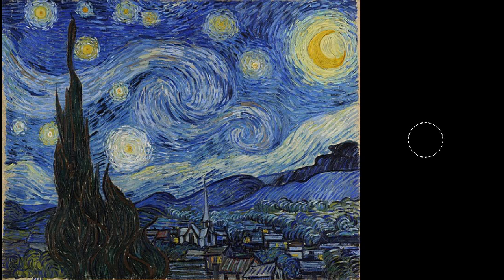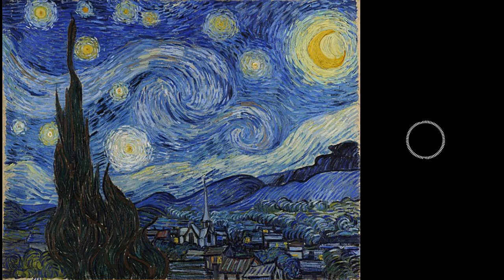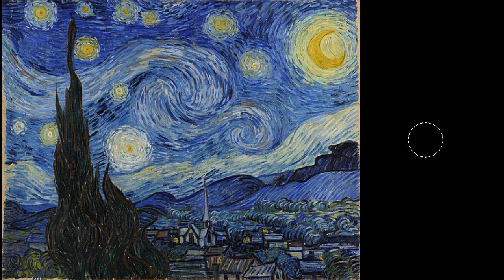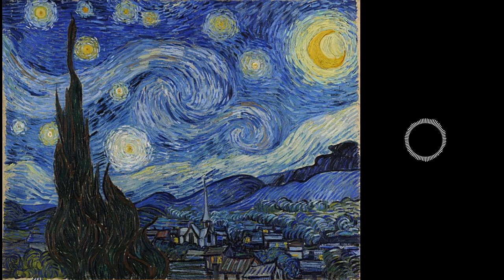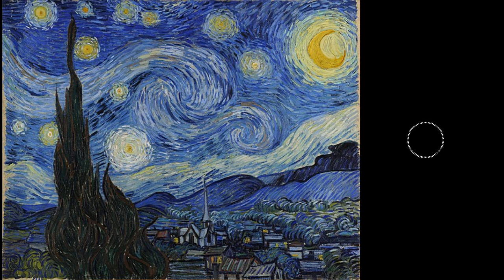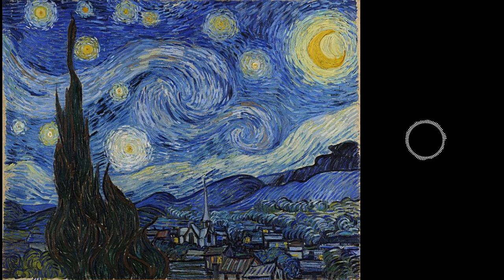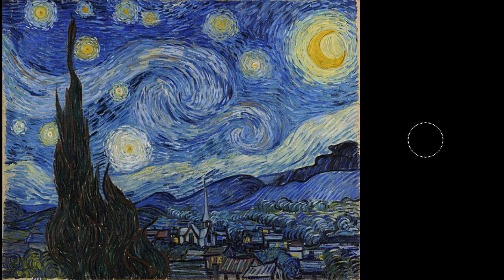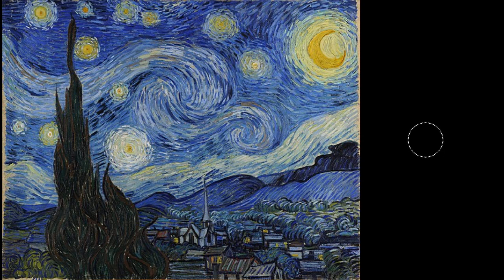Accessible Art History: The Podcast: Episode 40: Starry Night by Vincent van Gogh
In this episode of Accessible Art History: The Podcast, I analyze one of history's most famous works: Starry Night by Vincent van Gogh. Come explore this Post-Impressionist masterpiece with me!